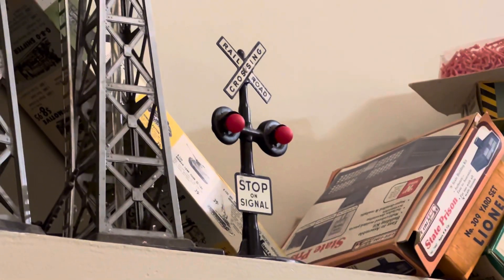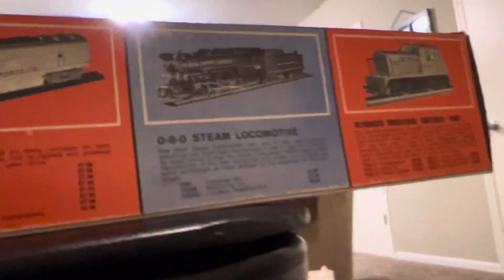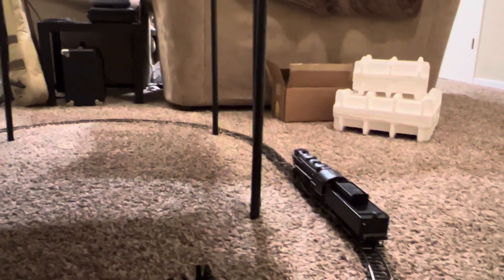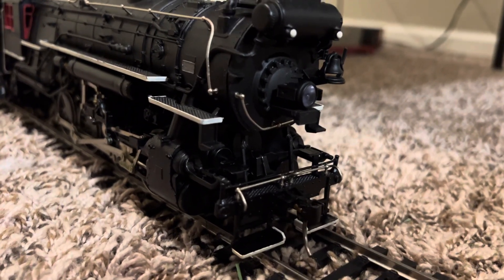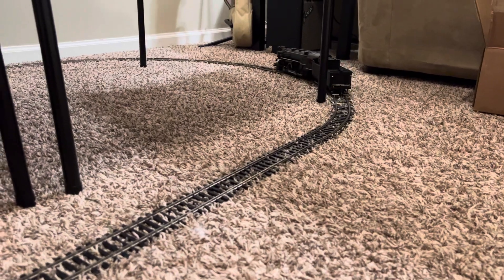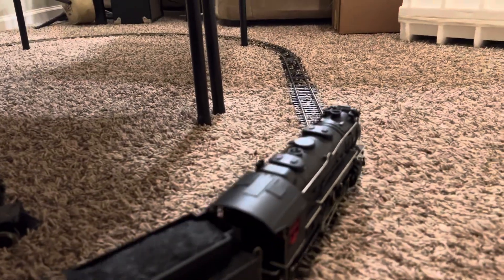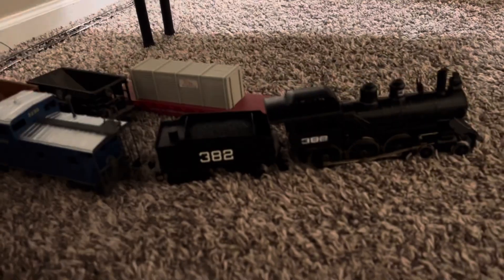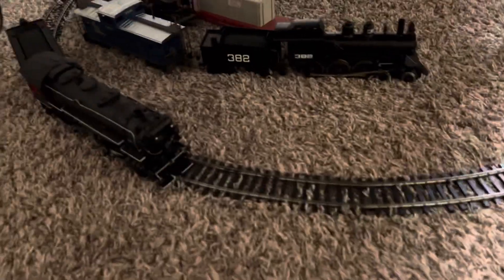AHM Rivarossi 1970’s Vintage 0-8-0 Steam locomotive. Two Rail O Scale.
Rivarossi 0-8-0 2 Rail O locomotive with original tender.